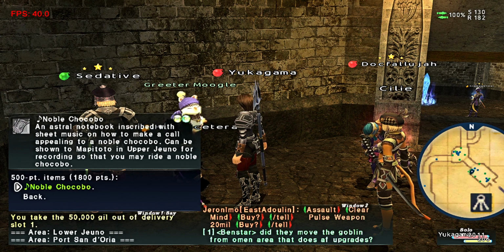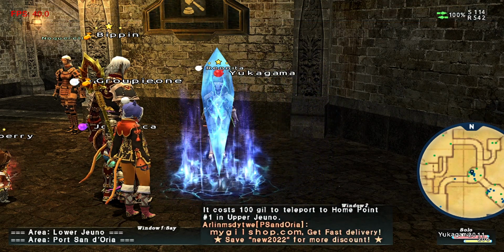Final Fantasy XI HD PC) Login Points New Mount Noble Chocobo